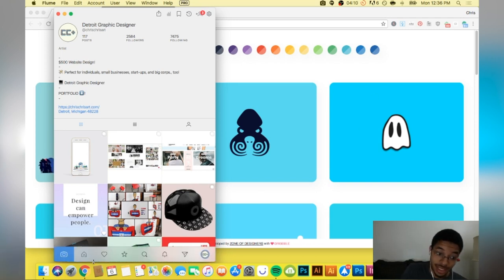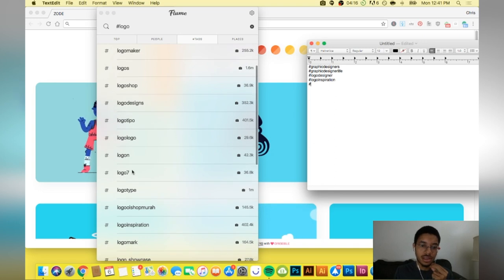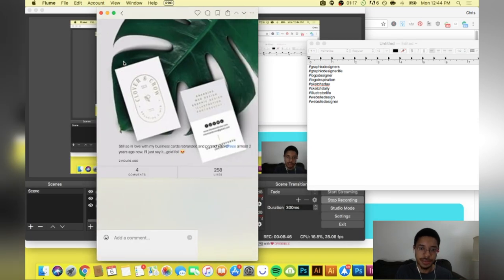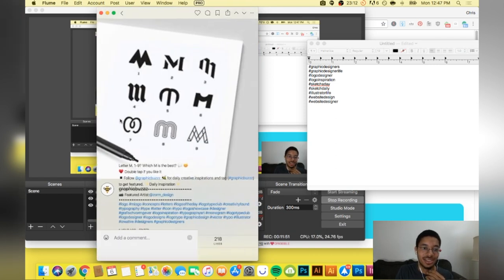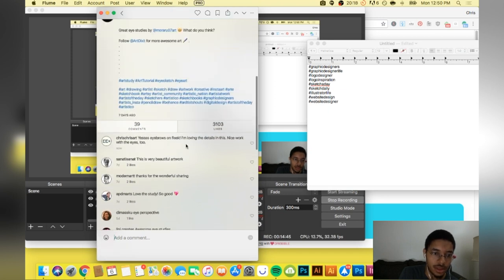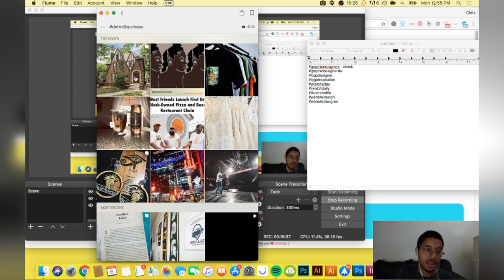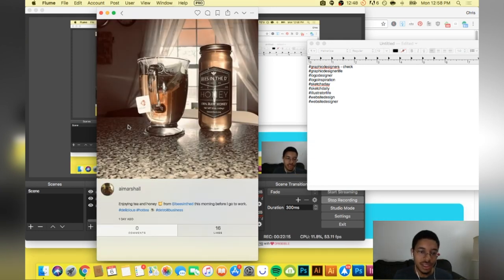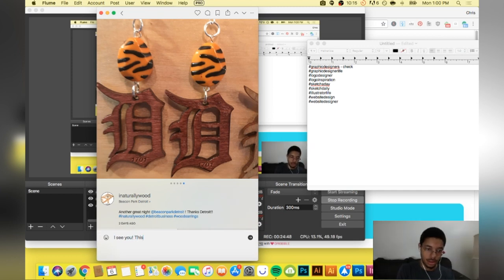Gary Vee’s $1.80 Instagram Strategy | Full Walk-Thru for Instagram Growth | Graphic Designer Process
If you haven’t heard of Gary Vee’s $1.80 Instagram strategy, then check it out. In short, it’s a technique in which you comment on the 9 top posts in hashtags related to your niche. You rinse and repeat this with 9 different hashtags–you’re offering your 2 cents on each post, which total up $1.80.

This is a great technique for organic Instagram growth, engaging in your niche’s online community, finding leads for services, and even finding customers for your products. It’s free, it works, you just need to DO IT!
In this video, I walk you through how to find hashtags in your niche, how to comment, and how to set-up a workflow.

In the second part of the video, I show you how to FIND LEADS using this method.